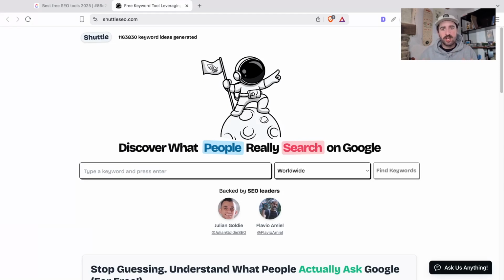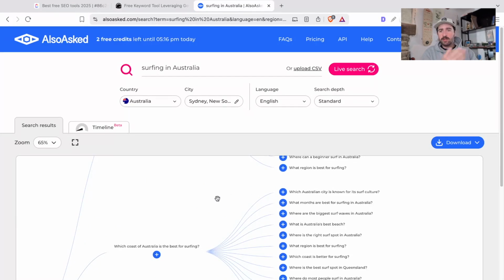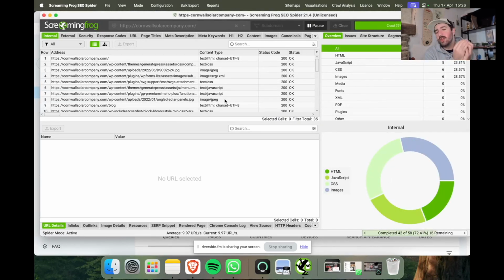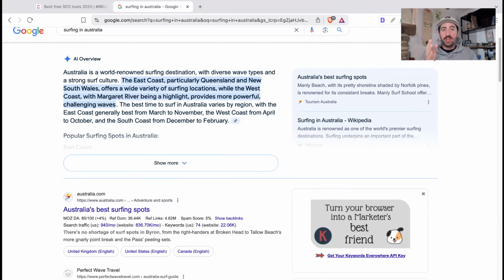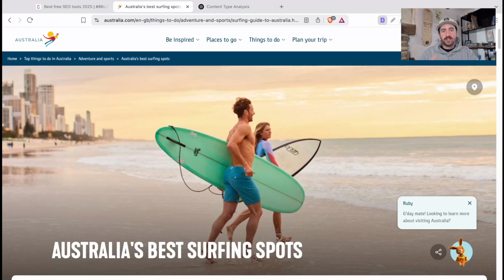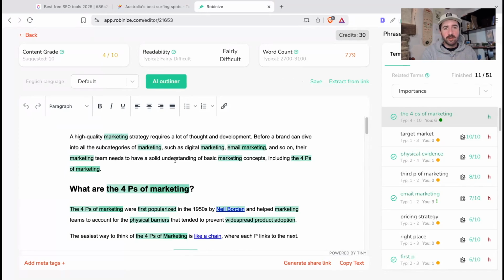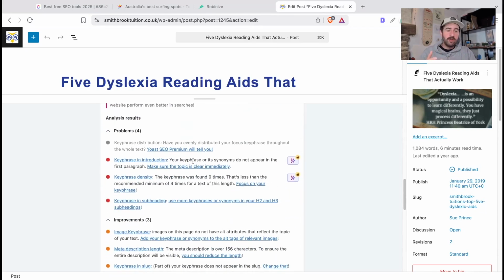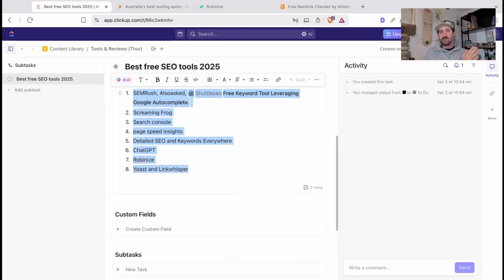These 13 FREE SEO Tools for Google are.... INSANE! 🤯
Looking for free SEO tools for Google? Look no further!

I've personally used these free SEO tools to rank multiple websites on page one, saving THOUSANDS in unnecessary software costs. I'll demonstrate each tool in action and show you the specific techniques that deliver real results. The SEO industry doesn't want you to know these exist because they're too busy selling overpriced alternatives.

In this video, I'll show you 13 best free SEO tools that will help you with your SEO strategy. These tools are a game-changer for any digital marketer or website owner looking to improve their Google ranking.